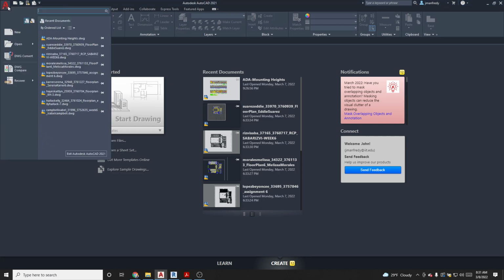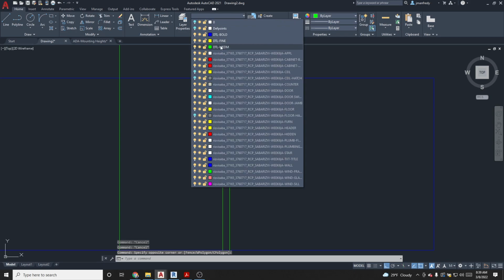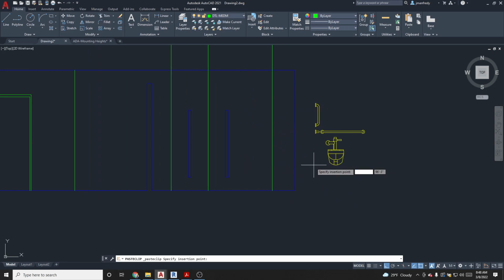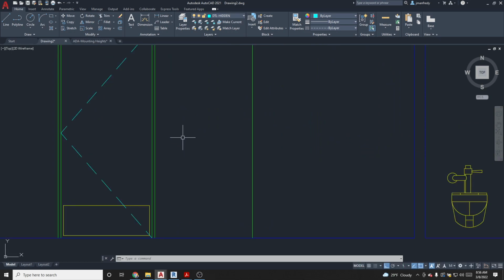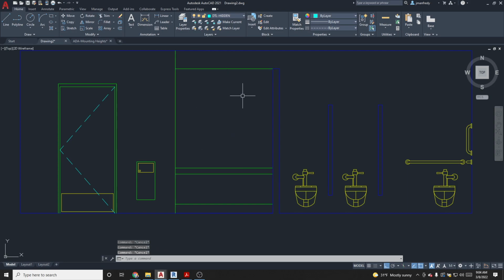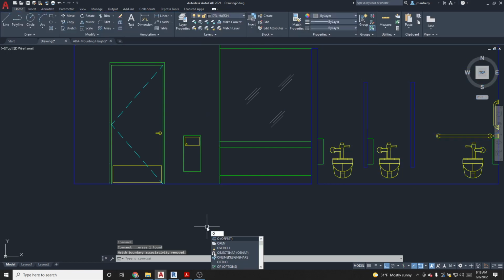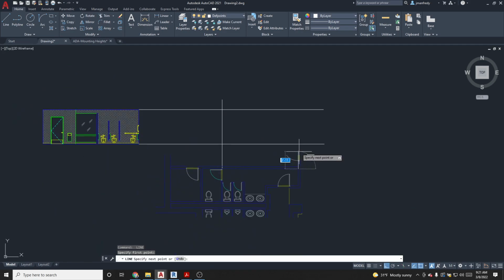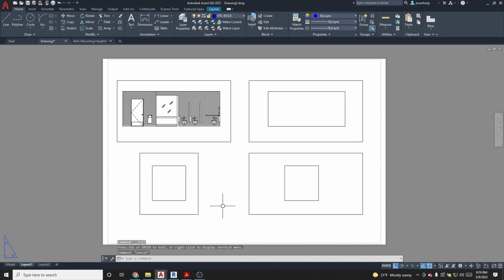Digital Media Washroom Elevations in Autocad